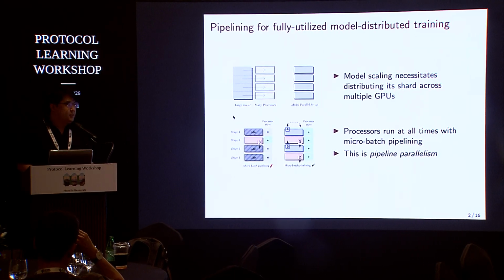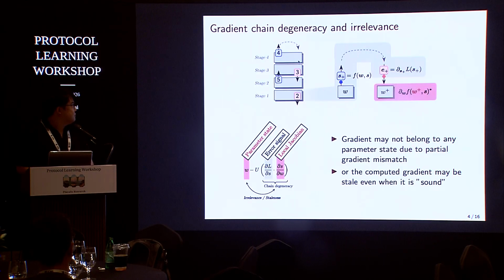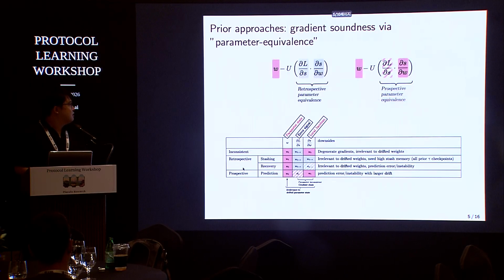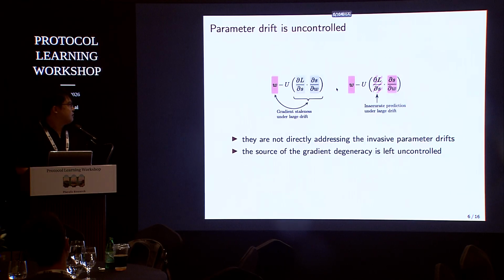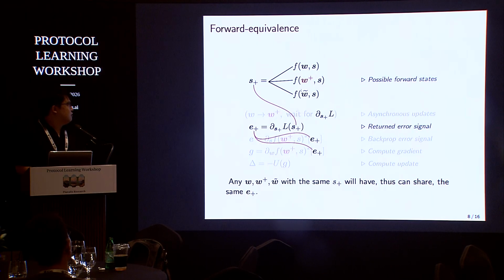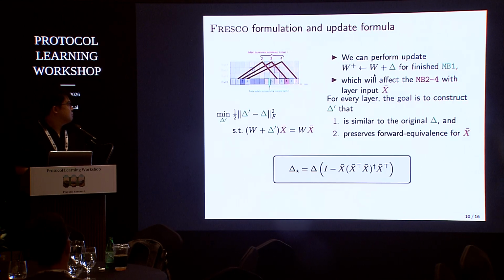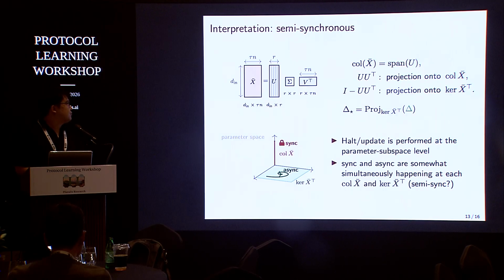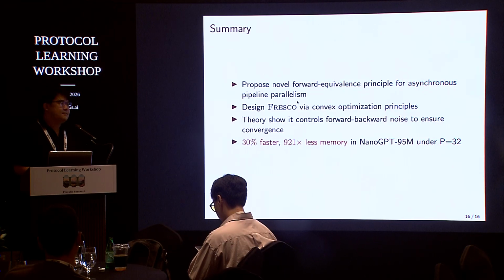Dongyeop Lee - FRESCO: A Novel Consistency Control for Asynchronous Pipeline Parallel Training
Dongyeop Lee, PhD student at POSTECH, presents FRESCO, a consistency control mechanism for asynchronous pipeline parallel training. Controlling consistency without global synchronization is what lets pipeline stages run at their own pace across heterogeneous hardware.

Recorded at the Protocol Learning Workshop, ICML 2026, Seoul, hosted by Pluralis Research in collaboration with POSTECH. The workshop brought together researchers working on collaborative training of large models across many independent, low-bandwidth participants.